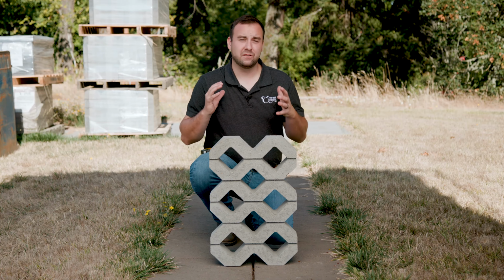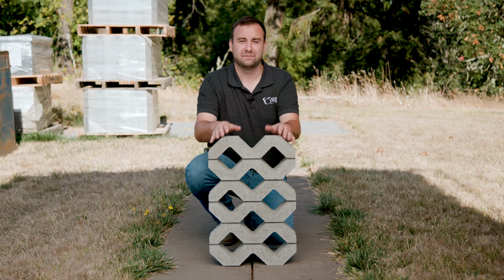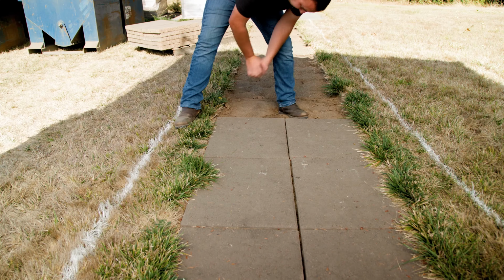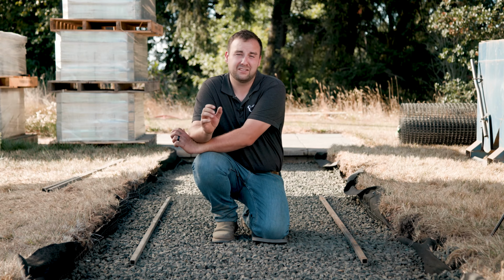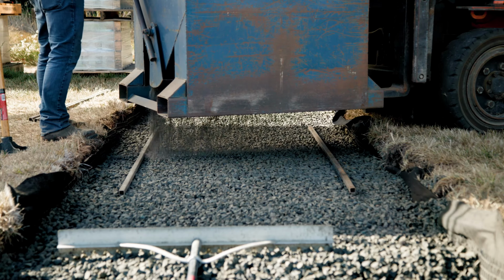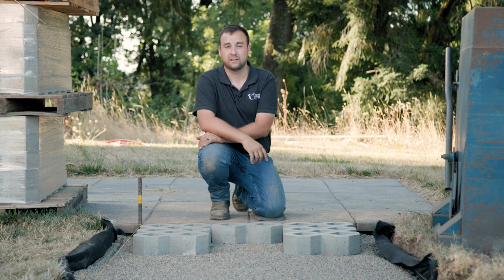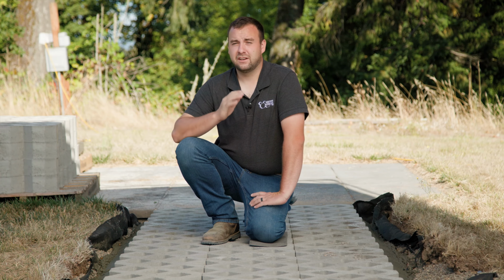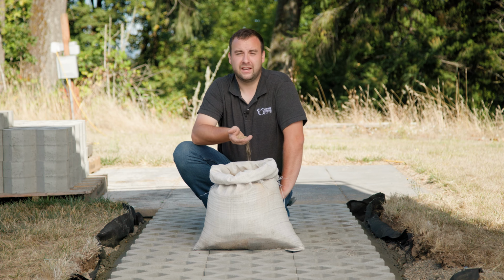Eco-Friendly Elegance: Install Turfstone Pavers for a Greener Yard!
Looking to upgrade your yard with a greener, more eco-friendly solution? In this video, you’ll learn the step-by-step process of installing Turfstone pavers for a beautiful, sustainable, and durable outdoor space

Turfstone pavers not only enhance your landscape but also allow water to permeate, helping you prevent soil erosion and maintain a healthy environment.

We’ll show you everything you need to know, including:

Moisture prevention tips: Ensure proper waterproofing to protect your project from the elements.
Prepping your bedding material: Learn how to prepare a smooth, even base for laying your pavers.
Laying full pavers around posts: We’ll explain how to place full pavers before cutting around obstacles.
Making precise cuts: Learn cutting techniques for both field and border stones, including notch cuts around tricky post corners.
Design options: Decide whether to wrap your post with border stones or simply use field stones for a seamless look.

By the end of this video, you’ll have all the tools and knowledge needed to install Turfstone pavers confidently and professionally. This project is perfect for DIY homeowners who want to combine functionality and aesthetics in their yard while embracing eco-friendly landscaping solutions.

0:00 Intro
0:20 Design
1:25 Layout
2:24 Excavation
3:29 Gravel Base
5:32 Bedding
6:38 Lay the Field
7:55 Edge Restraint
8:58 Compact
9:53 Fill Cells
11:10 Outro

At Western Interlock, we are dedicated to inspiring and empowering DIY enthusiasts. Our paving stones and retaining wall blocks, combined with our comprehensive guides, tutorials, and tips, help you create stunning outdoor spaces. Whether you're working on patios, driveways, garden walls, or walkways, we provide the materials and knowledge to help you achieve professional-quality results on your own.